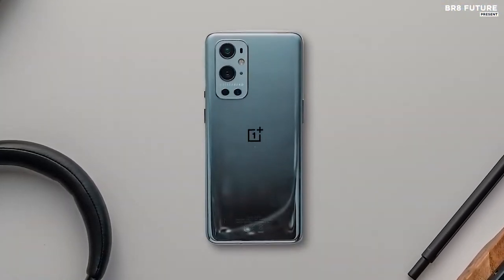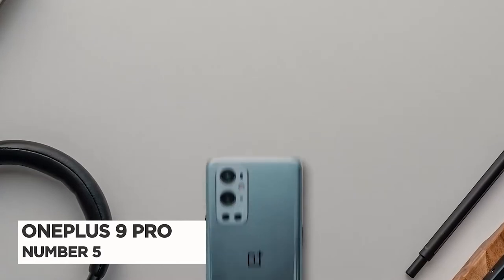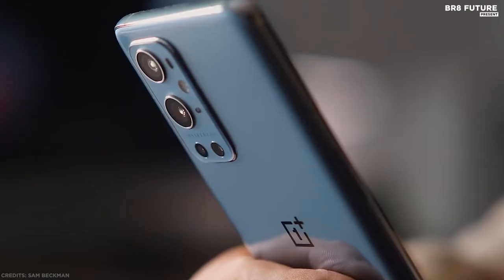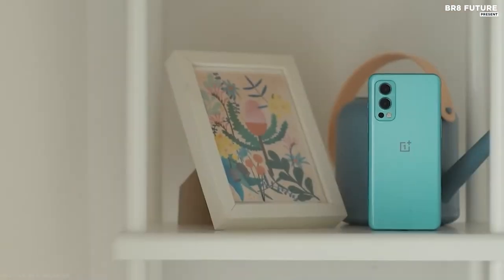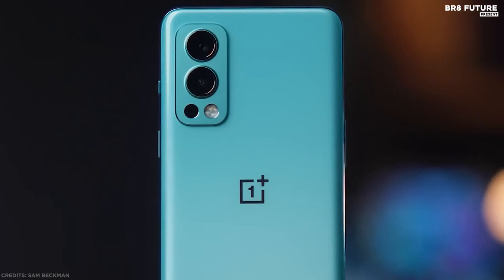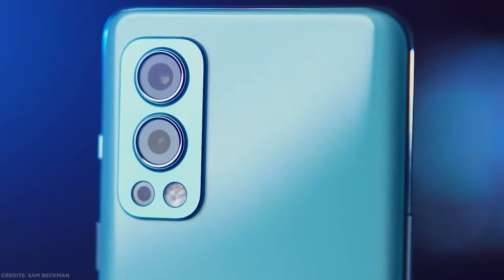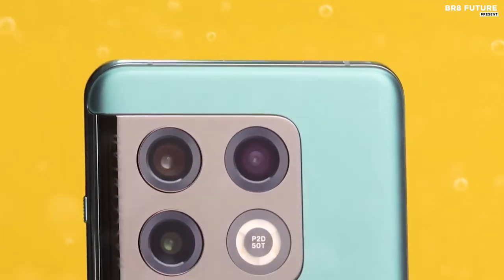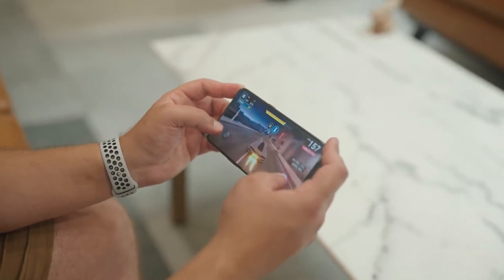Best One Plus Phones 2022 - Top 5 Best New OnePlus Phones 2022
Portions of footage found in this video is not original content produced by Br8 Future. Portions of stock footage of products was gathered from multiple sources including, manufactures, fellow creators and various other sources for visual reference only.  If you have any issue with the content or something belongs to you, and you want it to be removed, please do not hesitate to contact us at We will delete it within 24 hours Best One Plus Phones 2022 - Top 5 Best New OnePlus Phones 2022

If you Looking for a smartphone upgrade, These best One Plus mobile phones might come in handy. One Plus is known to offer feature-friendly smartphones with the greatest specifications. However, when looking for the best One Plus mobile phone, the options might confuse you. and that's where our guide to the top 5 Best One Plus Phones, you can buy for this year comes in.

Number 5. OnePlus 9 Pro

Number 4. OnePlus Nord 2

Number 3. OnePlus 10T

Number 2. OnePlus 10 Pro

Number 1. OnePlus Nord 2T

Br8 Future is a participant in the Amazon Services LLC Associates Program. We earn through amazon associates from qualifying purchases.